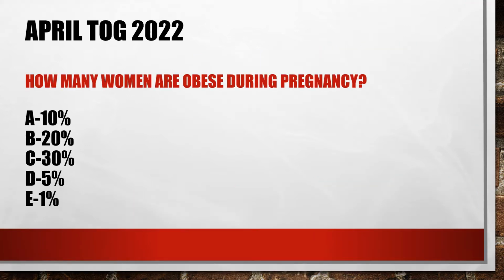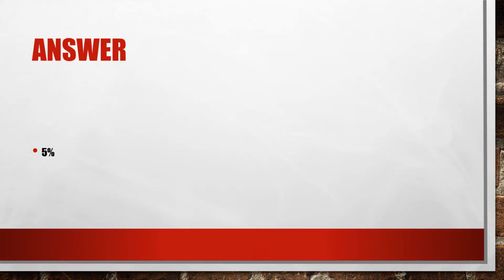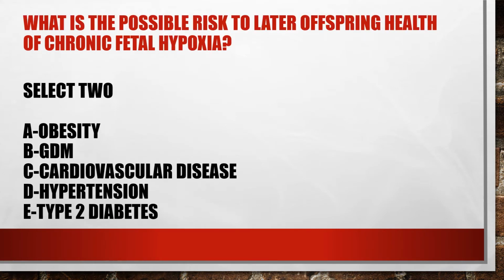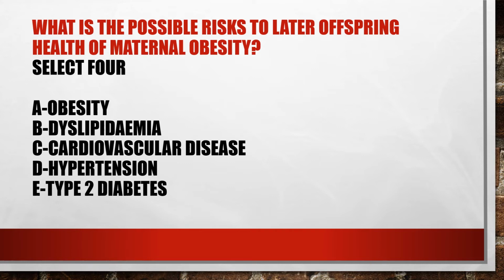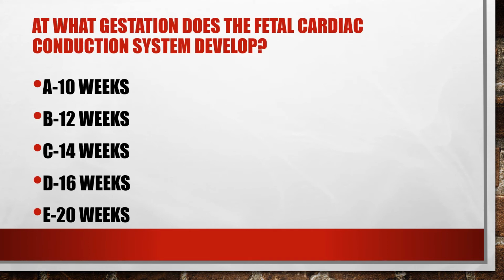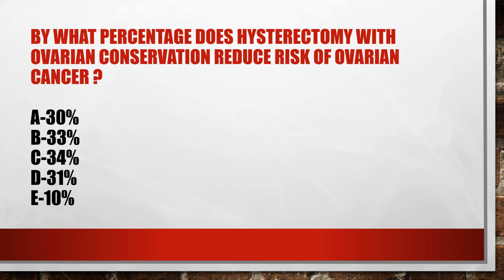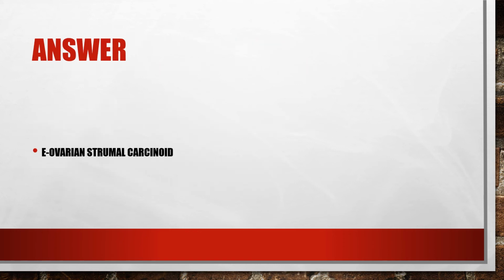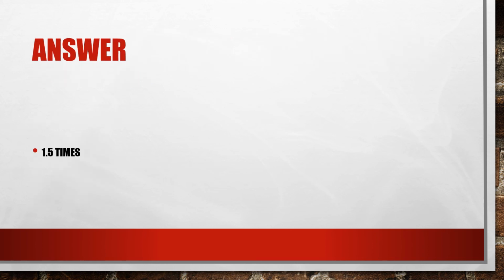MRCOG PART 2 QUESTIONS FROM APRIL 2022 TOG | revision | gynaecology | contraception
MRCOG PART 2 REVISION QUESTIONS
TOG APRIL 2022 QUESTIONS

Books for MRCOG Part 2 exam:
1) SBA Questions for the Part 2 MRCOG
2) Part 2 MRCOG: 500 EMQs and SBAs
3) MRCOG Part 2: 500 SBAs and EMQs, 2nd Ed: 500 SBAs and EMQs : Second Edition (Postgrad Exams)
4) EMQs for the MRCOG Part 2: The Essential Guide
5) Part 2 MRCOG: Single Best Answers Questions